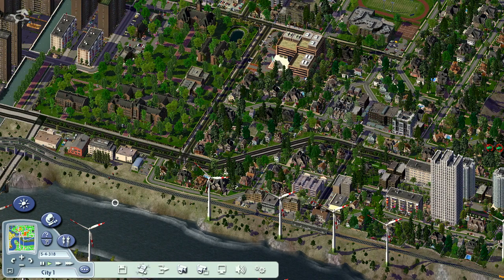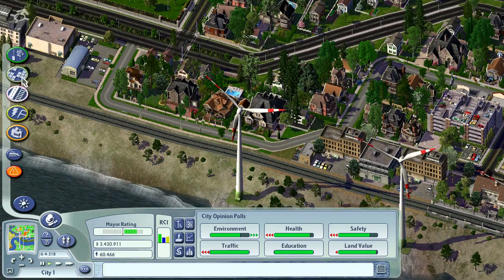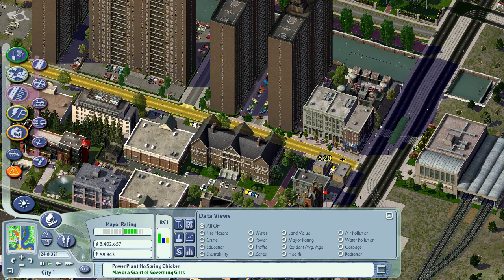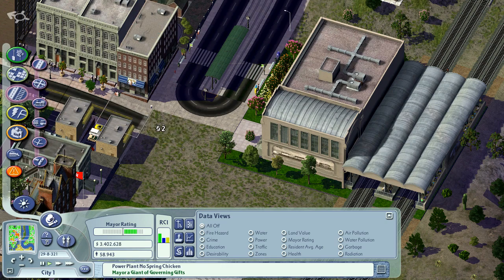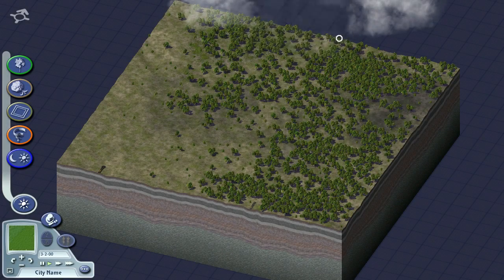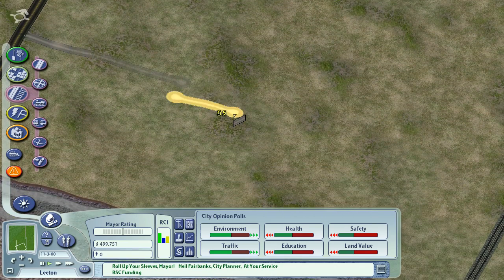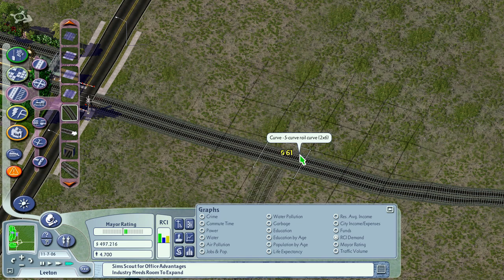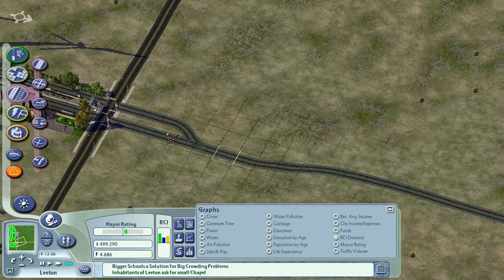Casper plays SimCity 4 - Episode 15: Almost forgot the station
Episode 15 of my SimCity 4 Let's play. We build some new public transportation and start a new city tile.

Intro/outtro Music:
""Stop" (blue mix)" by Ghost_k (Ghost Kollective) (feat. hymn)